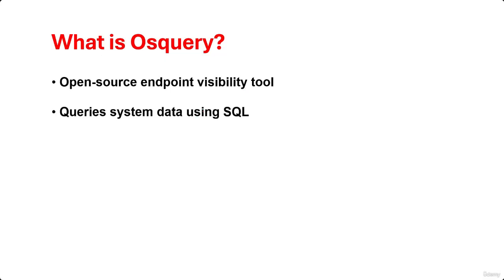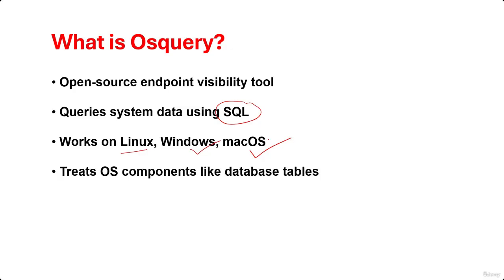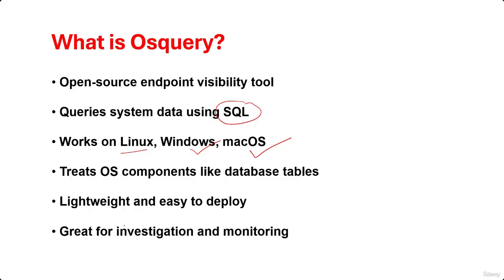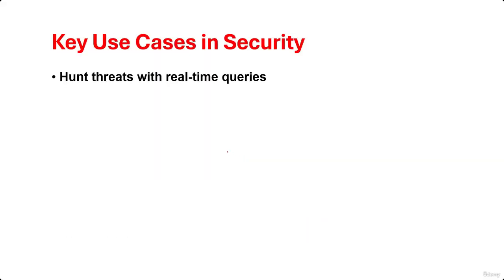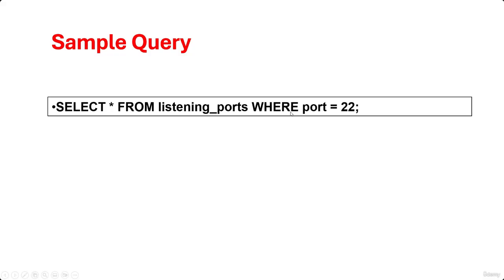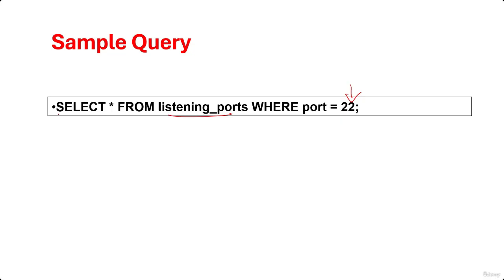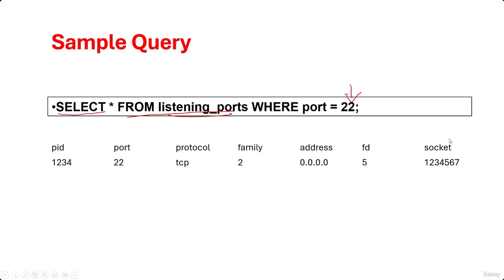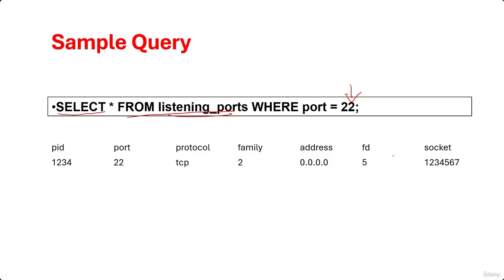Osquery Basics for Beginners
Osquery is a powerful open-source tool that turns your system into a queryable database. In this short, we break down what Osquery is, why it matters, and how it helps with endpoint visibility and threat detection.
🔍 Learn how to use SQL to ask questions about your system — from running processes to installed software.
💡 Perfect for cybersecurity pros, IT admins, and curious minds.